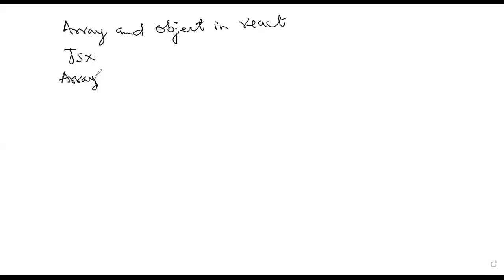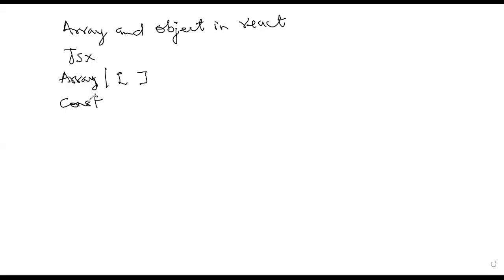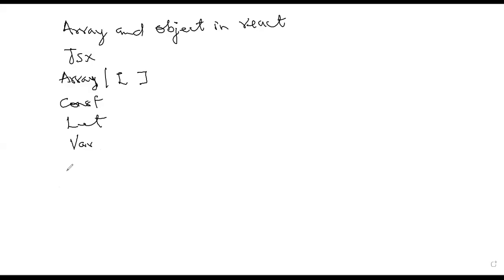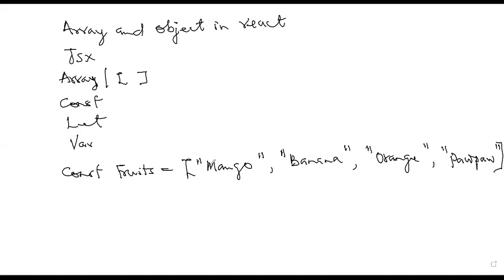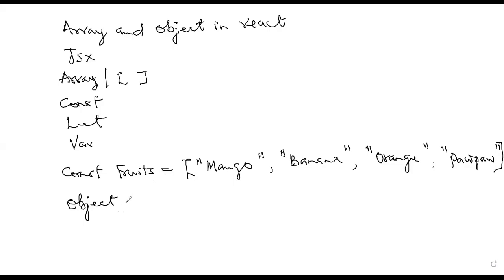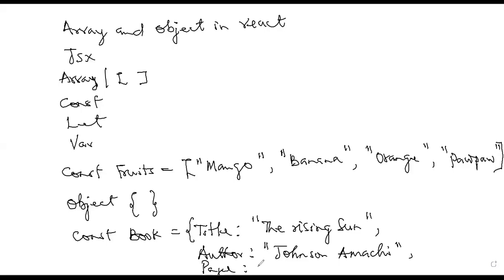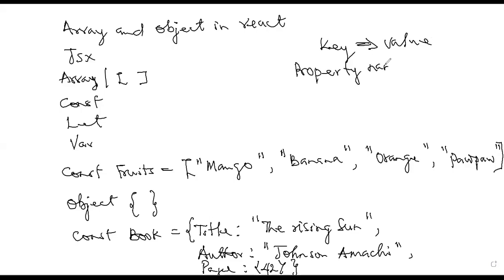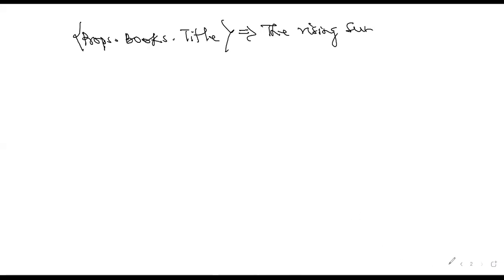Array And Object In React Part 1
This tutorial is to help Aspiring full stack developer easily understand how to code Array and Object in React application.